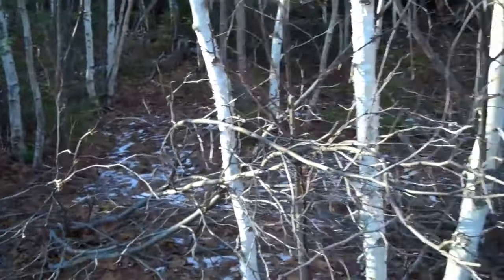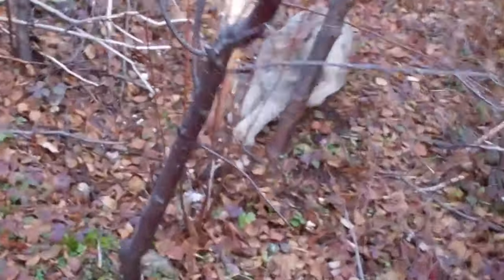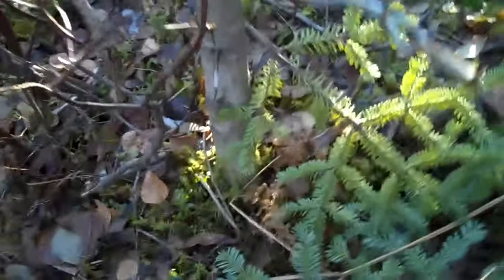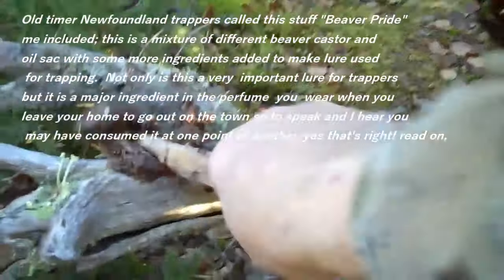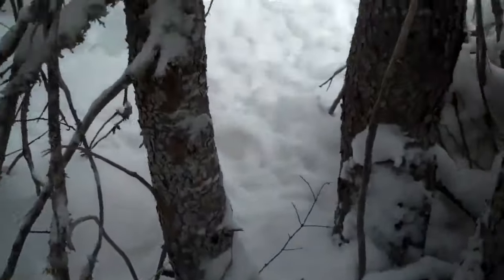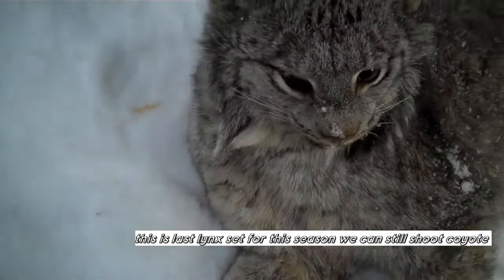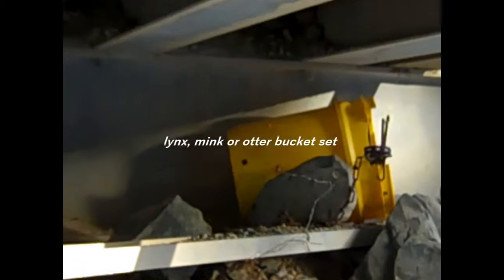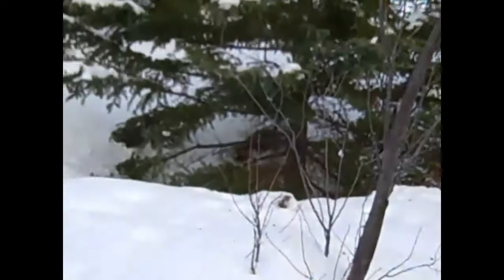Canada Lynx Catch Clips Newfoundland Feb 20 2022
Outdoor life with Hunt4fish. Video of how I spend some of my time here on the Rock, Newfoundland, Canada.  some clips from my line mostly lynx this time